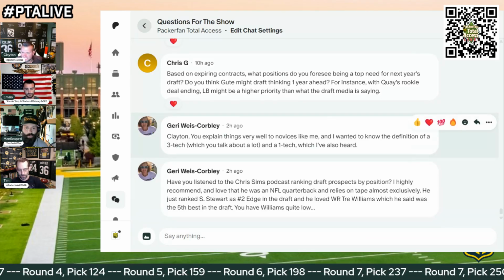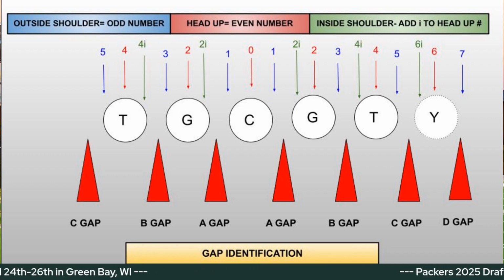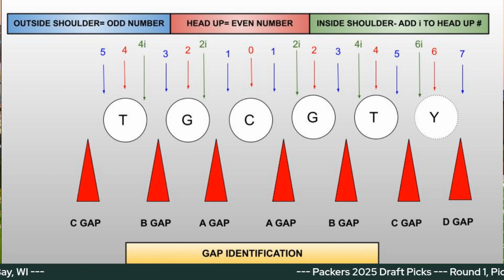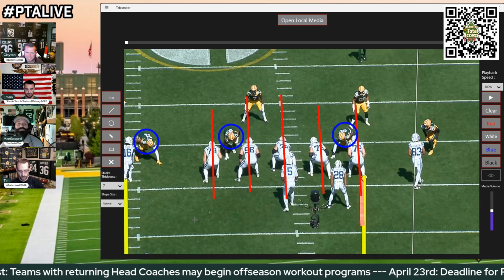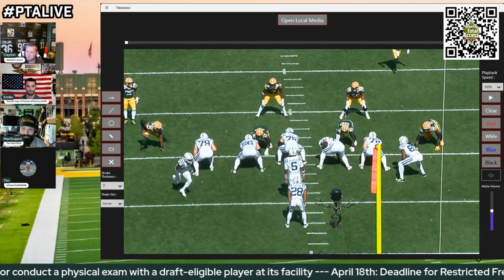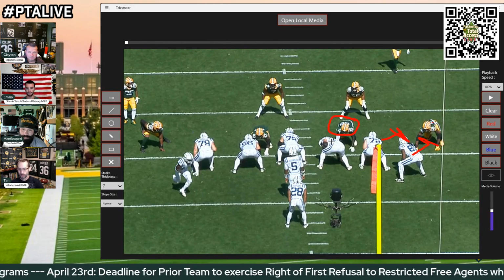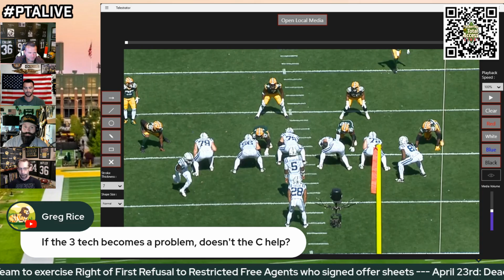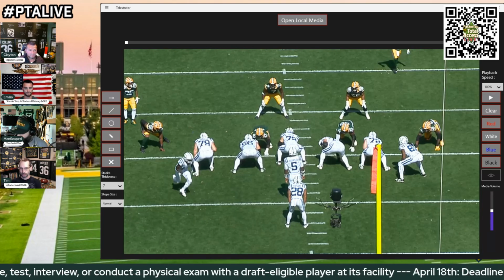Green Bay Packers Breakdown: Understanding Defensive Line Alignments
NFL Films Breakdown: Understanding Defensive Line Alignments In Football

BETUS is the official Sports Book of Packers Total Access!